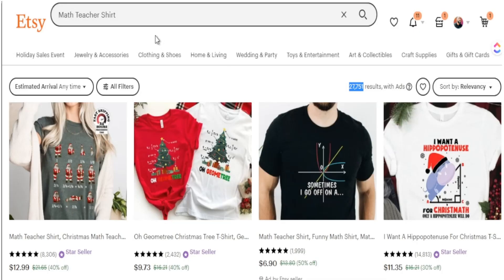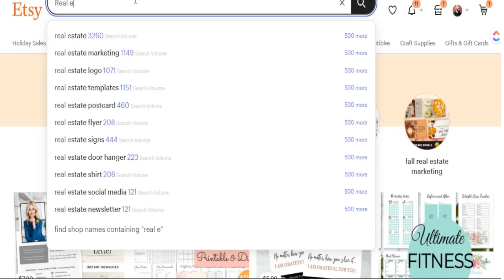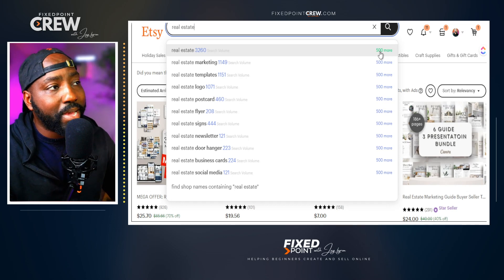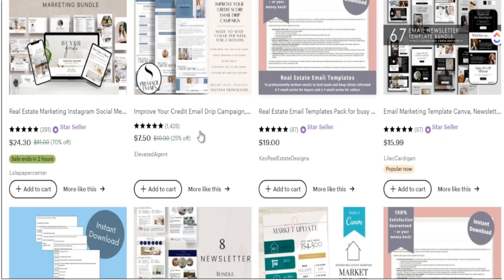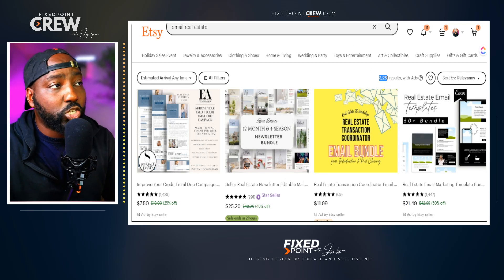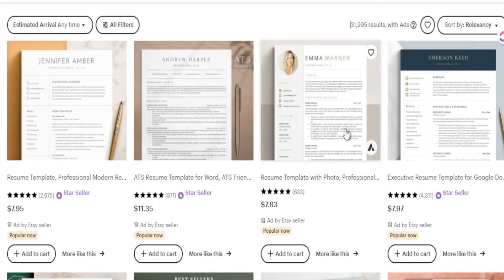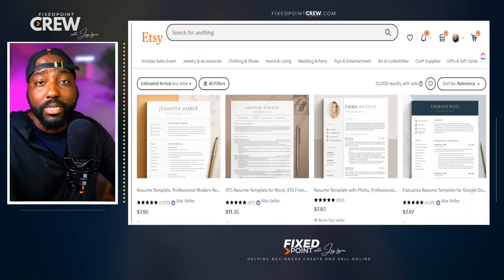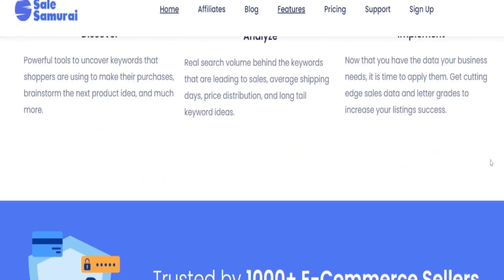How Find Products to Sell on Etsy Using Sale Samurai 2022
In this video, I will show you how to find products to sell on Etsy using the Sale Samurai Research tool. This video will teach you how to do Product Research to find Etsy Secret Niches you can start selling today. This video can be used for digital and physical products like Print on Demand.

⌚Time Stamps⌚
00:00